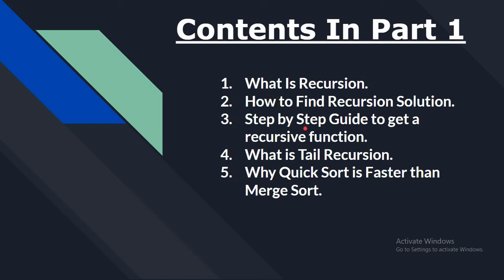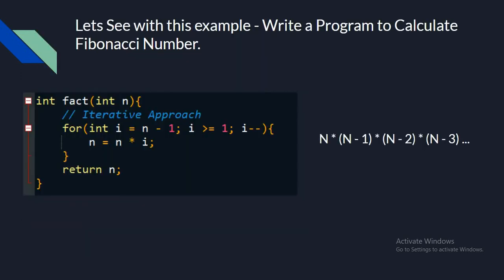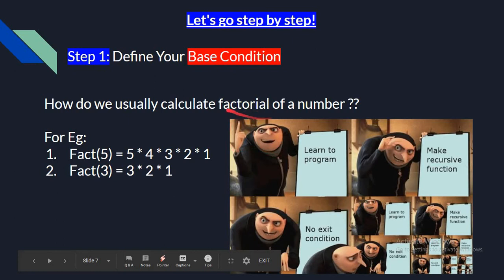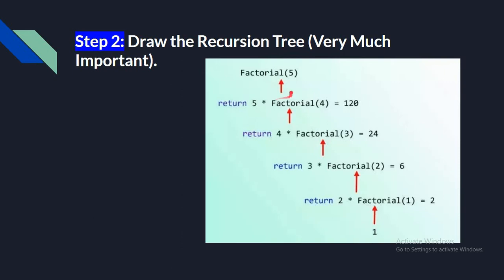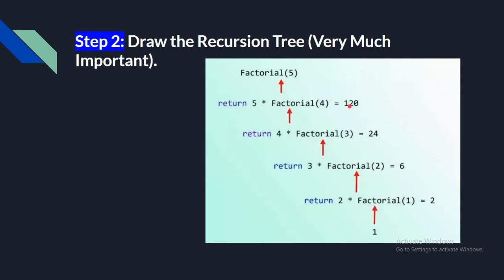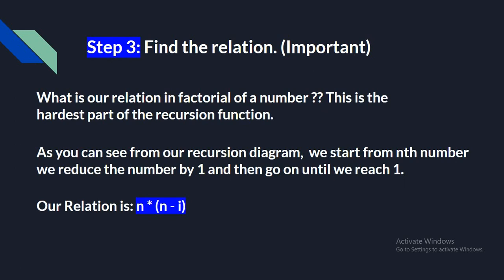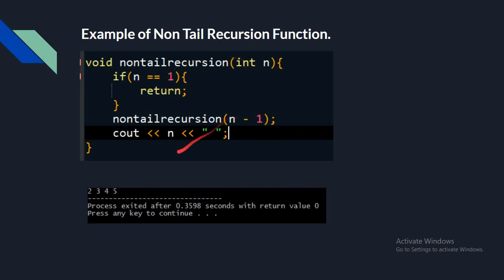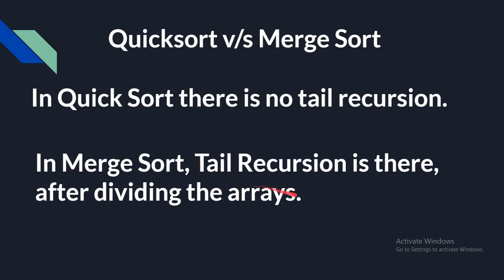Competitive Programming Recursion Series | Introduction to Recursion from Basics for Beginners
Hello, Today we are going to learn recursion a very important topic and prerequisite to dynamic programming. Make Sure you follow the whole series because it is very much important to do. Don't skip any part, I am also going to list out problems for recursion from basics to advance.